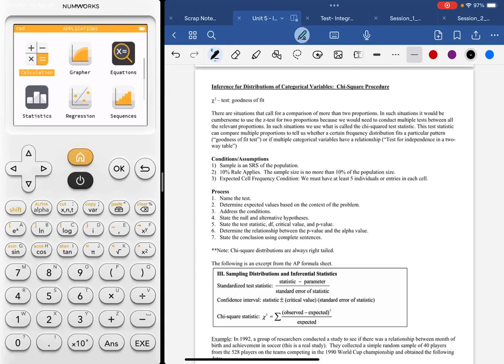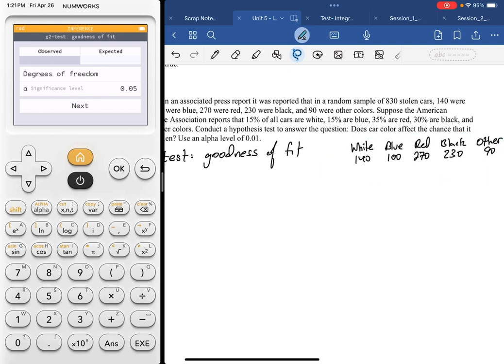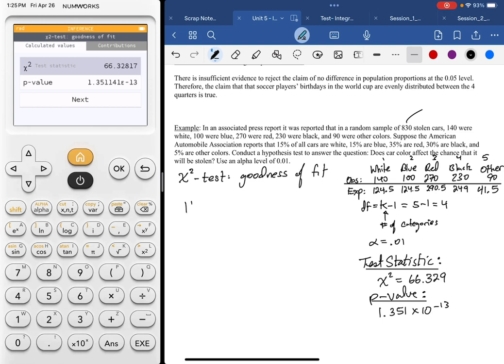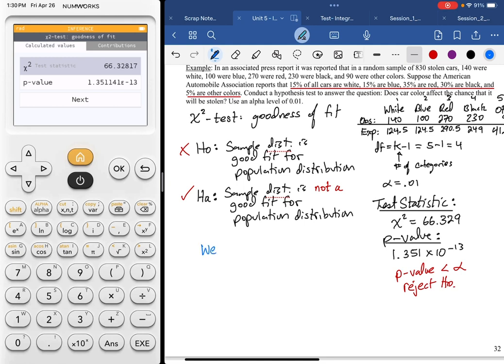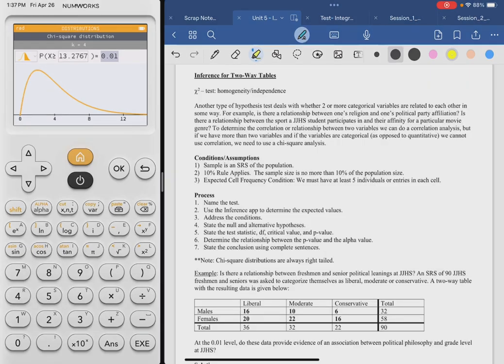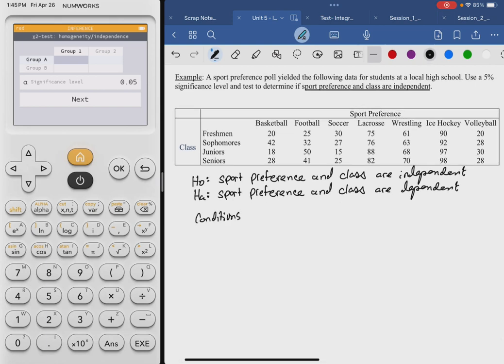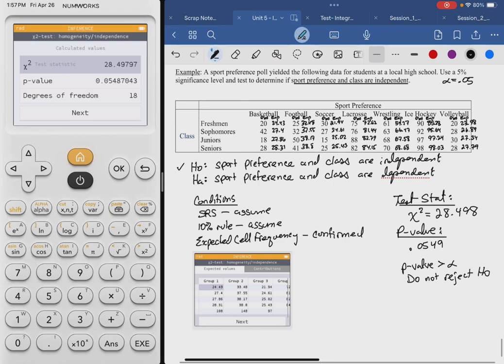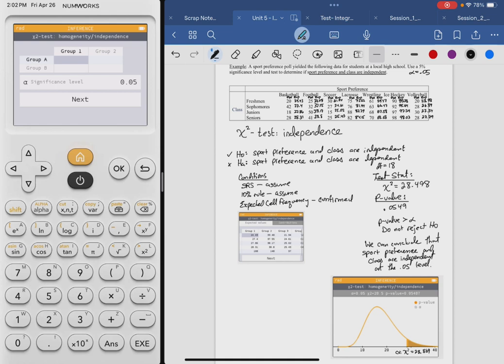Chi–Square Procedures p30–35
Corresponds to p30–35 in Unit 5 packet